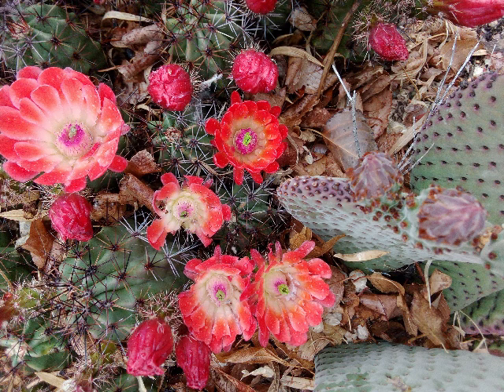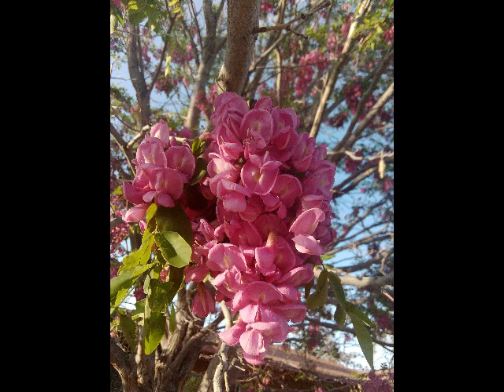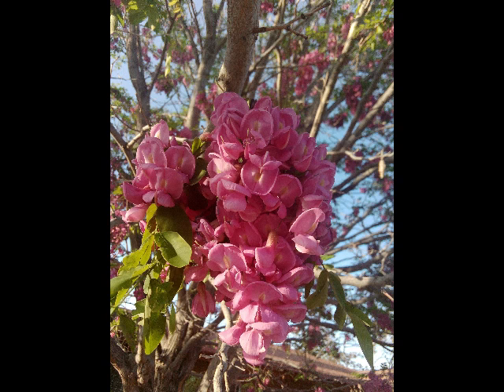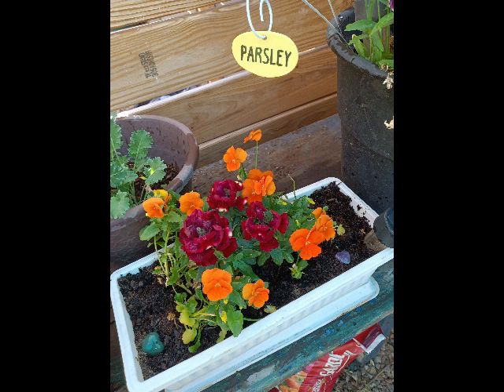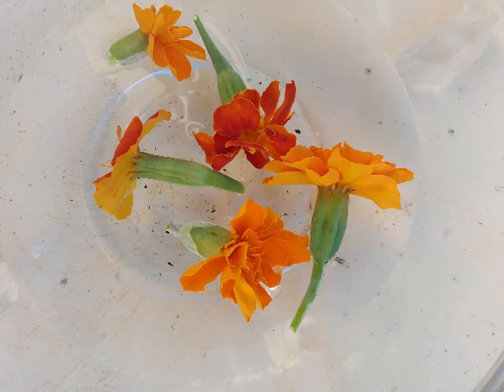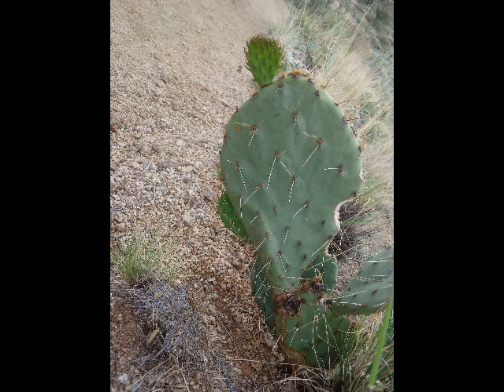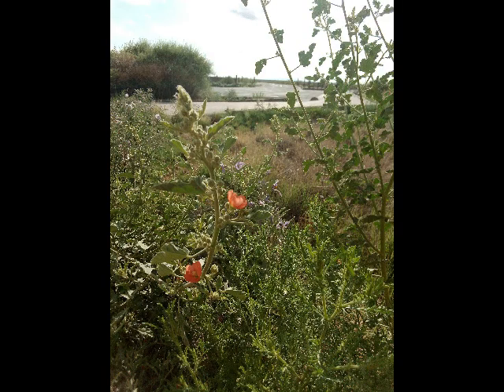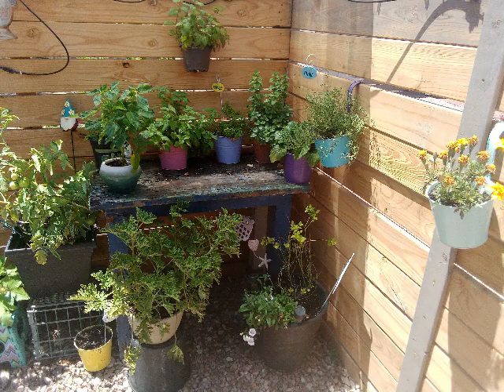Chakra balancing with the flowers and Mother Earth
In this chakra balancing meditation we cleanse and reset our chakras with the aid of the flowers and Mother Earth. Muted in the background are chakra colored sound bowls that play based on the chakra we are focused on at the end there is also a few moments with the earth star tuning fork included to add further grounding as you come into balance with this floral powerhouse of self care and chakra tlc that we journey into together.

Reiki is channeled throughout the entire meditation to further aid in balancing and replenishing the chakras.

All photos are my own and were taken with immense Love and appreciation of the flowers which is why they are included in this meditation to help you be held and steeped in the Love of the flowers.